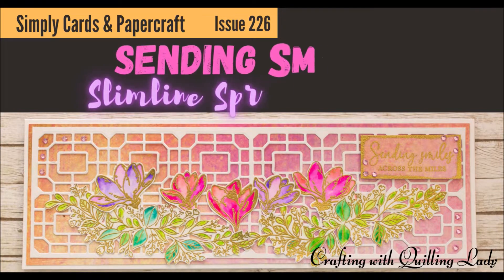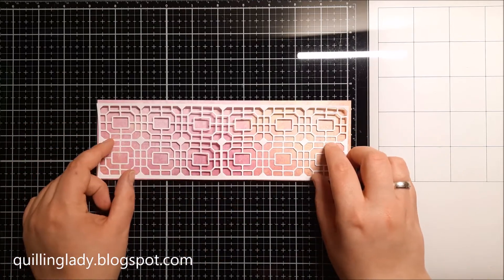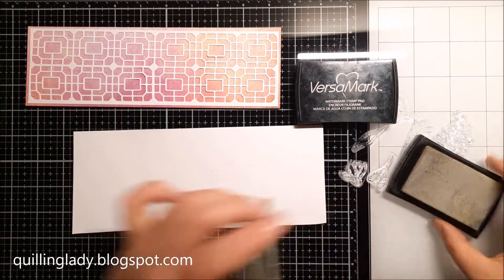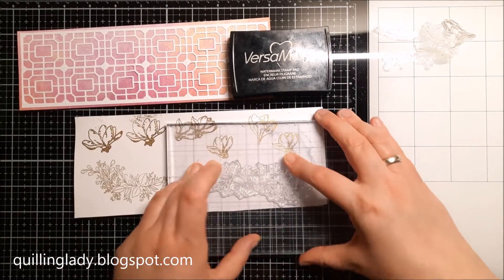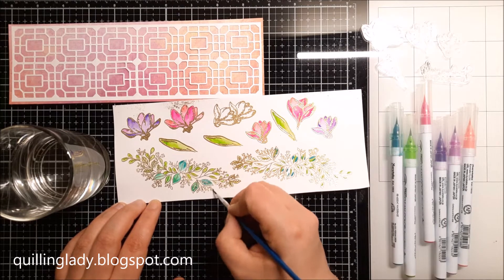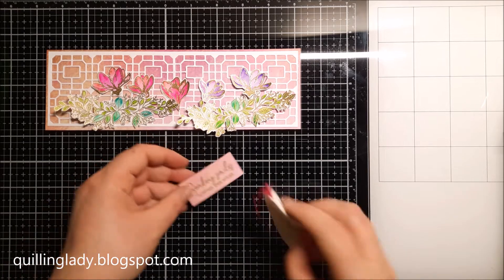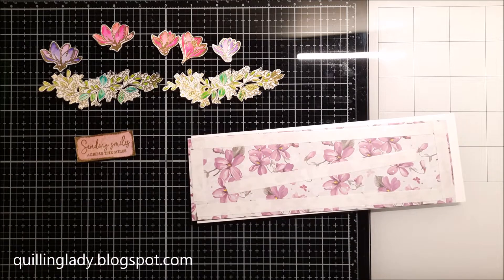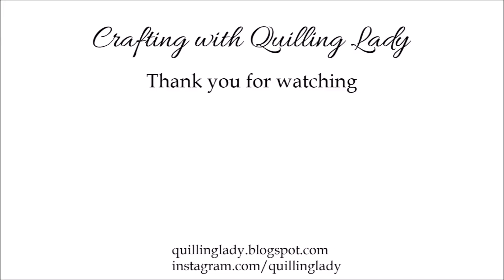Slimline Floral Hugs - Simply Cards and Papercraft 226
SUPPLIES

'Perfect Panels & Lovely Layers Collection' cutting die set by Card Making Magic

ZIG markers

Black Water-Proof Dye Ink by Spectrum Noir

300 gsm white stamping card

VersaMarker Clear Embossing Pen

Woodware Anti Static-Pad, Cotton, Off- White, 7 x 5 cm

double sided foam adhesive

For your projects you can use any floral stamps you have in your stash and colour medium of your choice to create your card.

Leave the link in the comments down below with your beautiful cards or projects using a free gift Slimline Spring Florals' from Simply Cards and Papercraft issue 226, I would like to see your amazing projects.